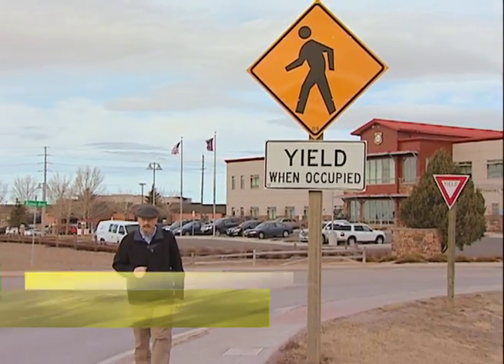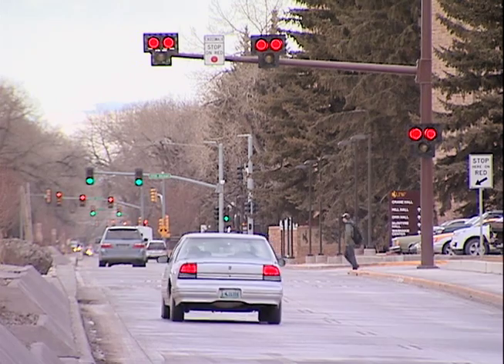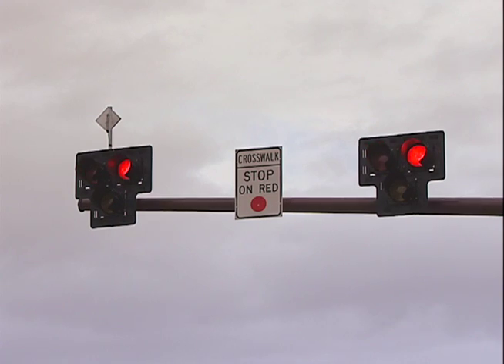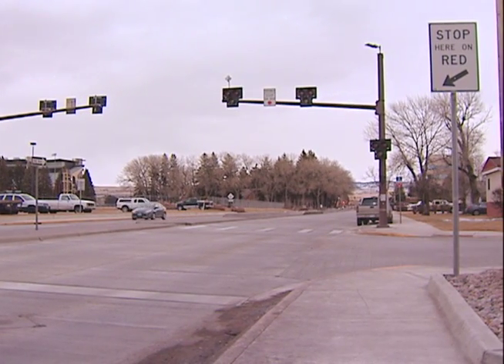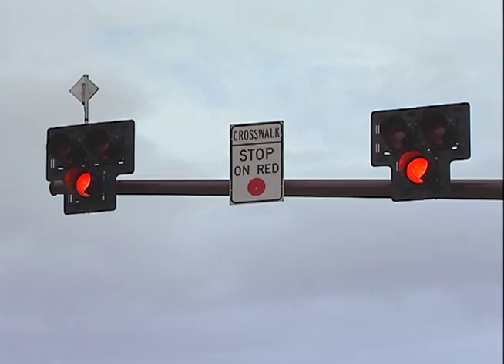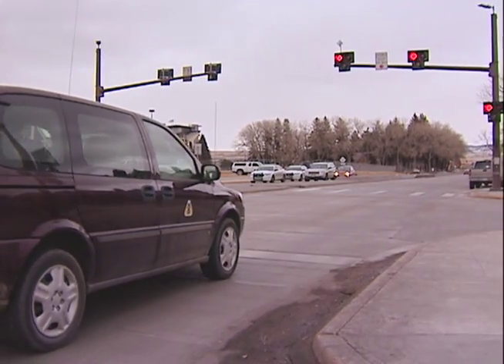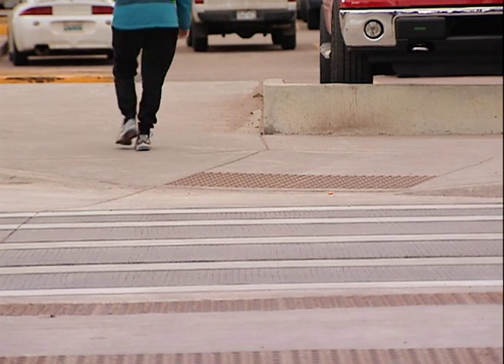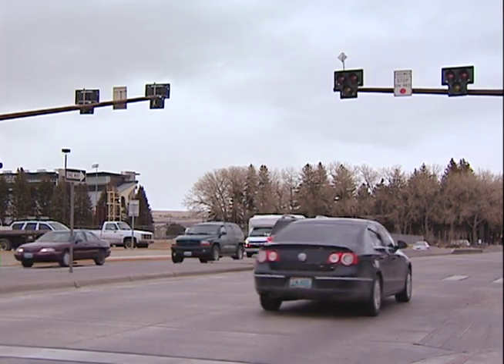HAWK Pedestrian Crossings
A new kind of pedestrian crossing signal is appearing on roads around Wyoming. Featuring: Randy Griesbach, WYDOT District Traffic Engineer - Laramie